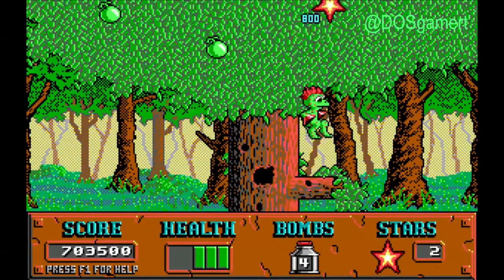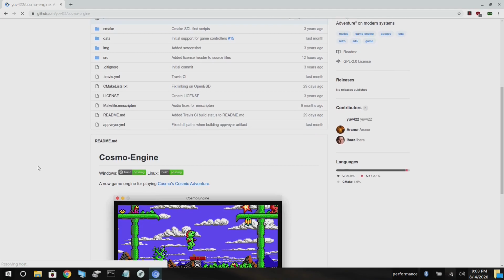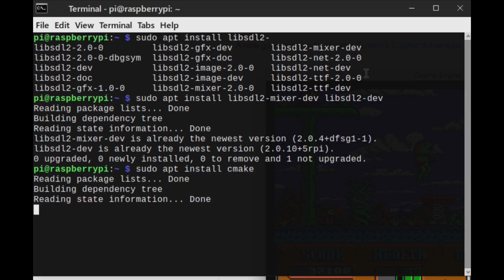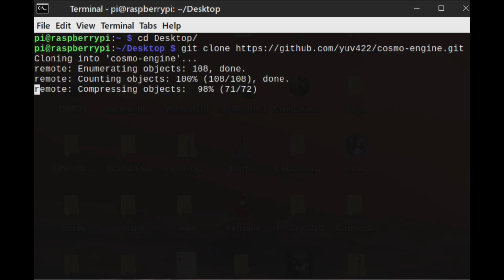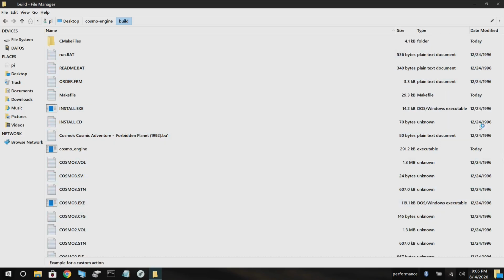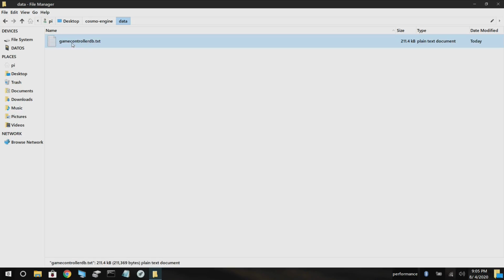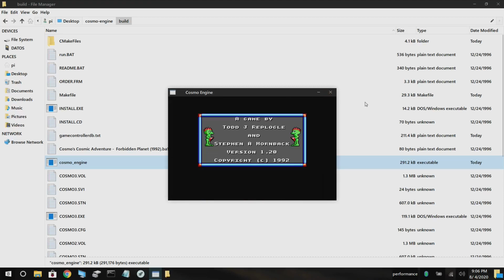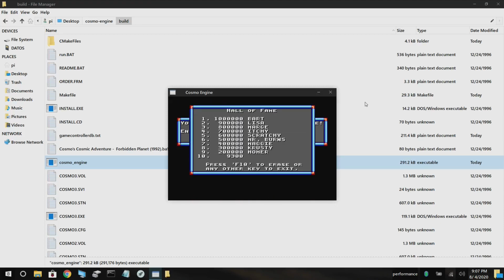Cosmo-engine for Cosmo Cosmic Adventure